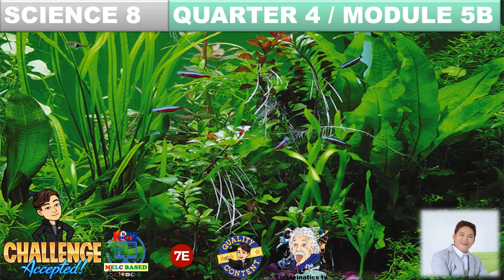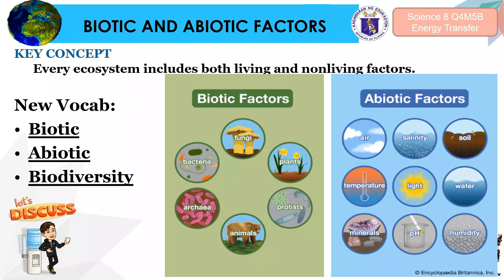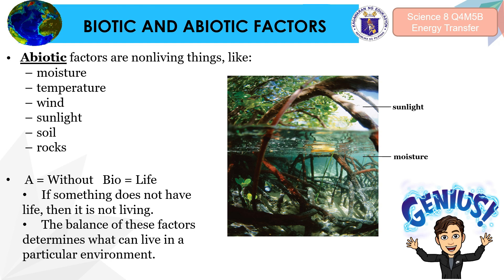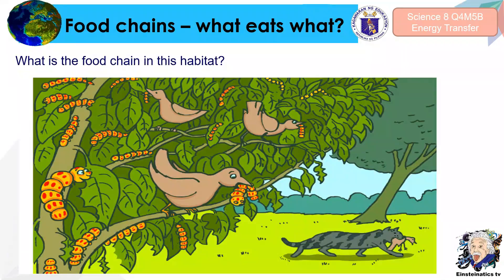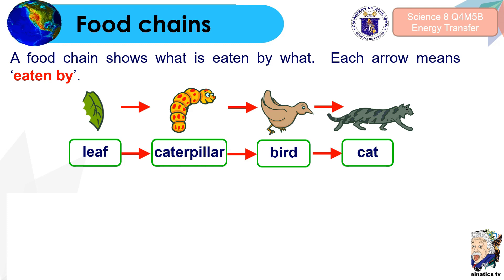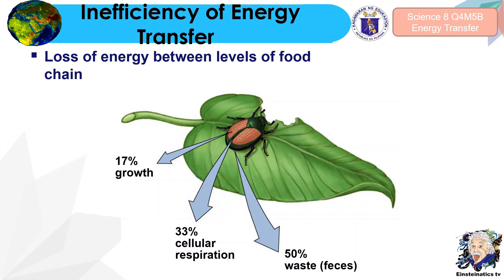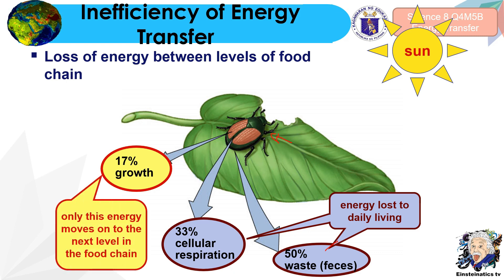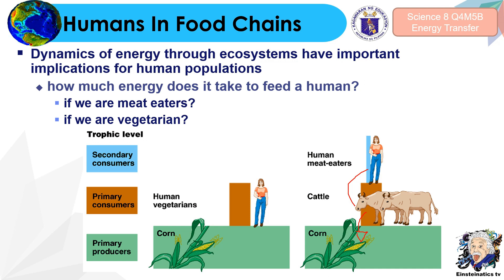ENERGY TRANSFER THROUGH AN ECOSYSTEM SCIENCE 8, QUARTER 4 MODULE 5B, FOOD CHAIN, FOOD WEB, ECOSYSTEM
Most Essential Learning Competency
• Describe the transfer of energy through the trophic levels (S8LT-IVi-22)
Objectives
• explain the connections within a food chain, as well as how producers and
consumers interact for energy flow through an ecosystem; and
• differentiate food chain and food web; and
• discuss the importance of producers, consumers, and decomposers in an
ecosystem, and identify the consequences of their absence in energy flow.
• explain how the transfer of energy through the tropic levels.